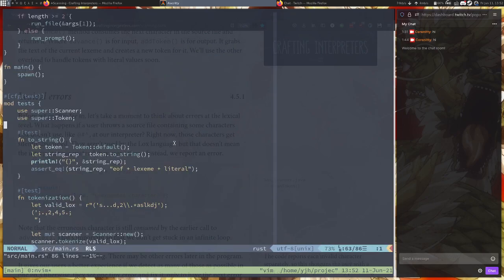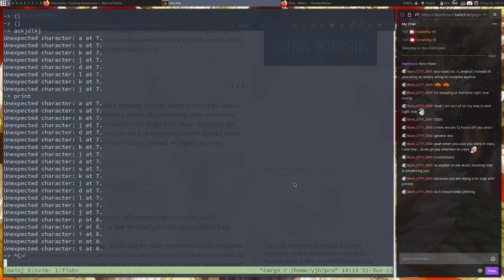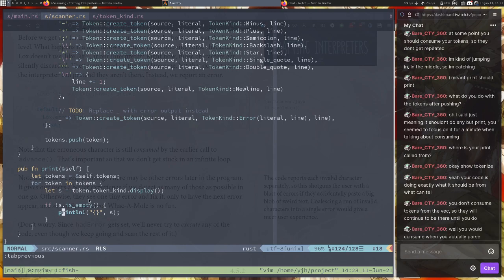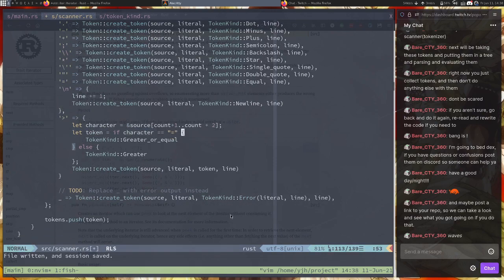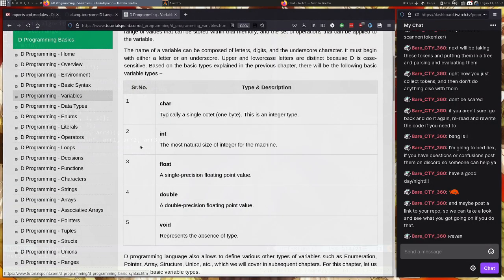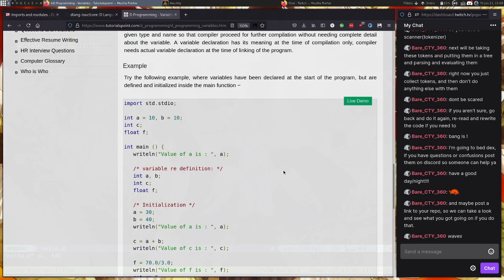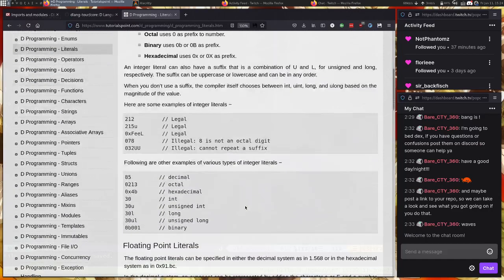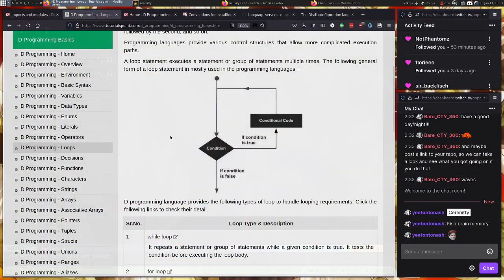Learning about Crafting Interpreters with Rust, and experimenting with D [Jun 11th 2021]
I've learnt one thing after dipping my toes in D, that it must stand for D(amn boring). I have a discord and a twitter